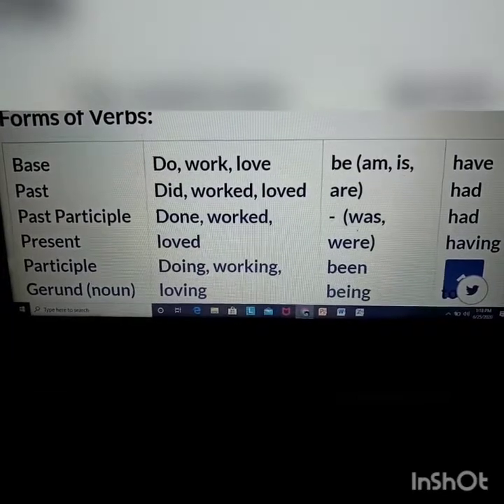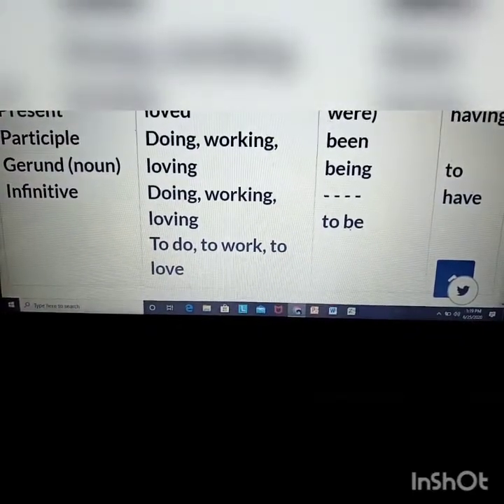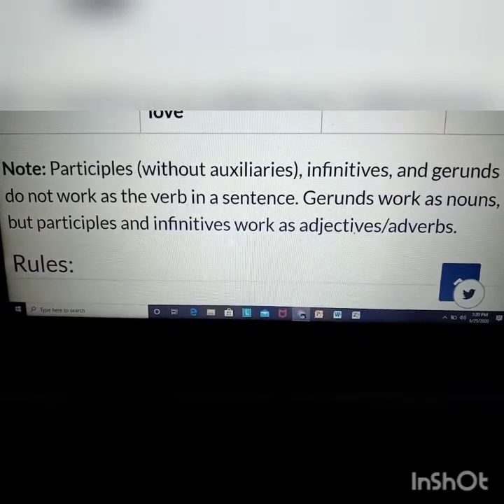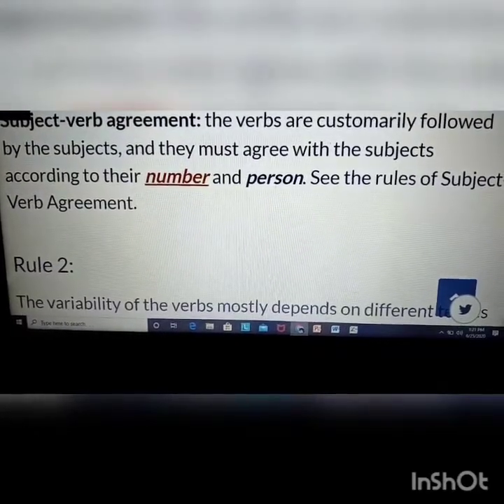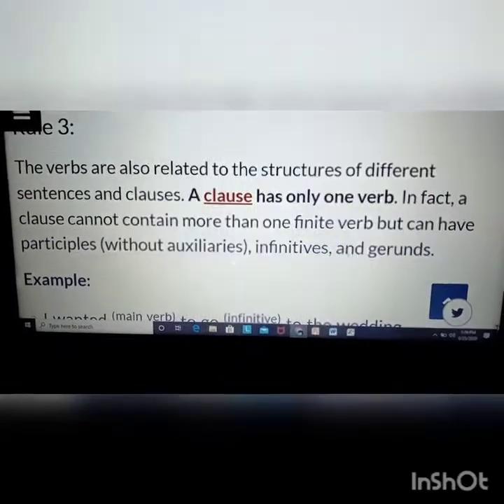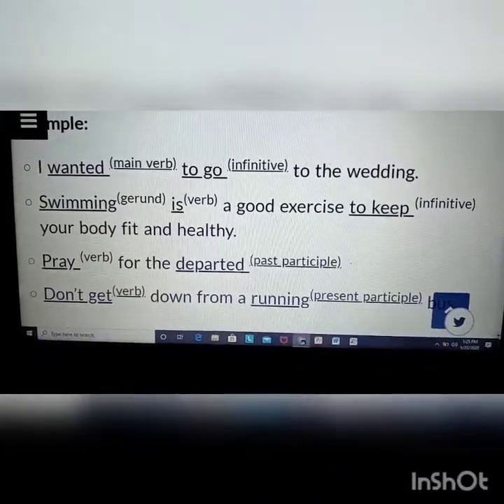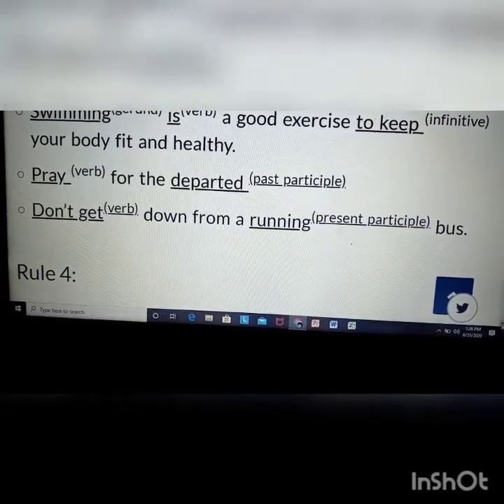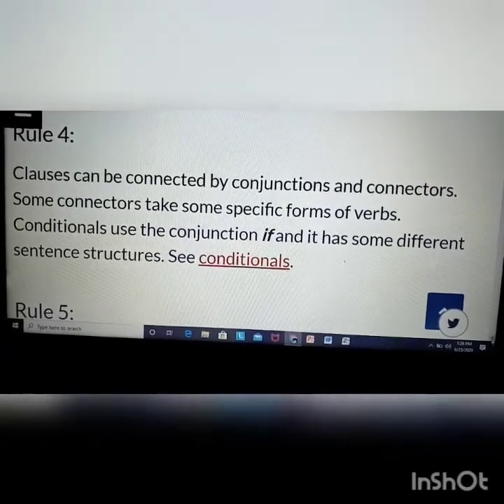Class: 9-10-12 & 12; Topic: Right Forms of Verbs; English 2nd Paper